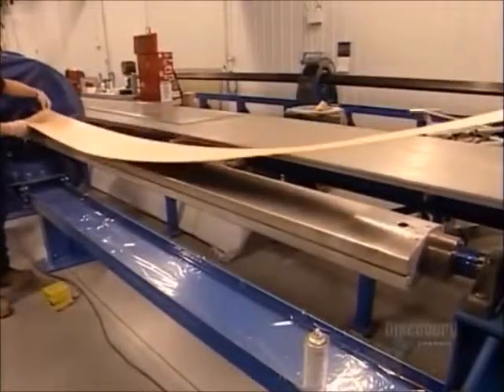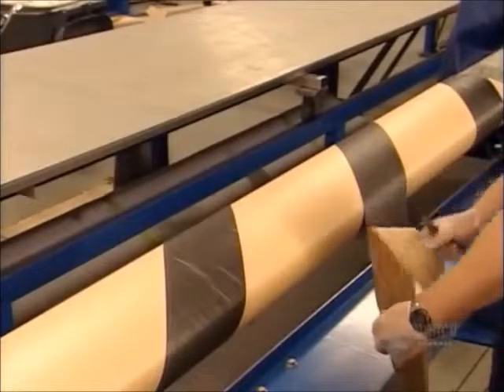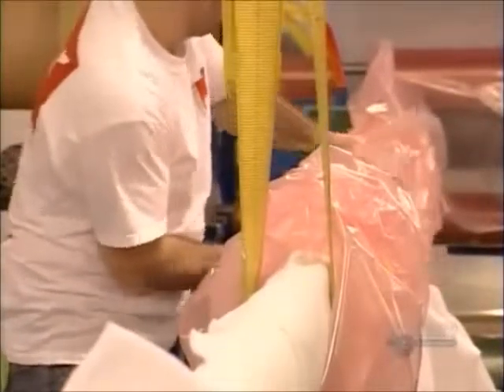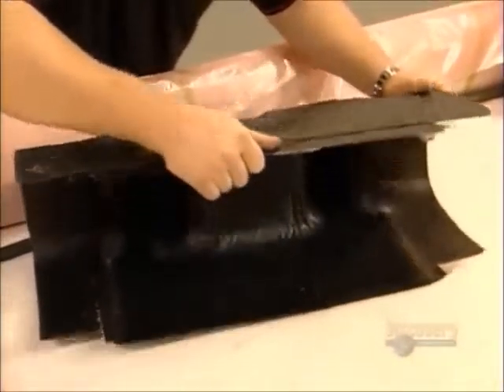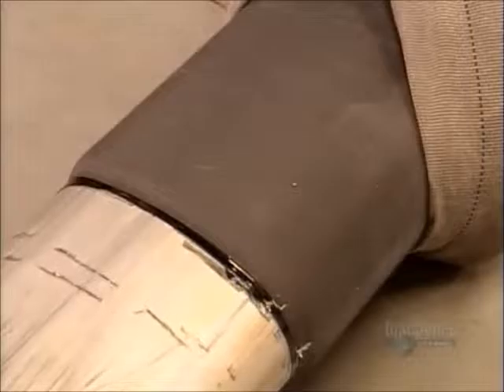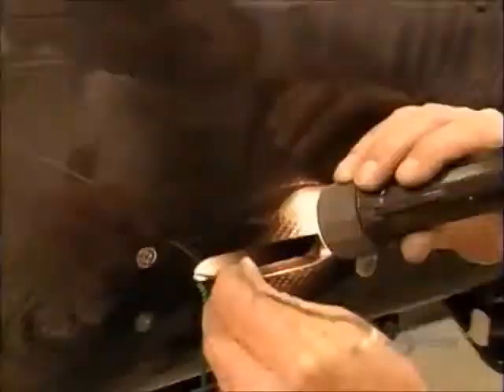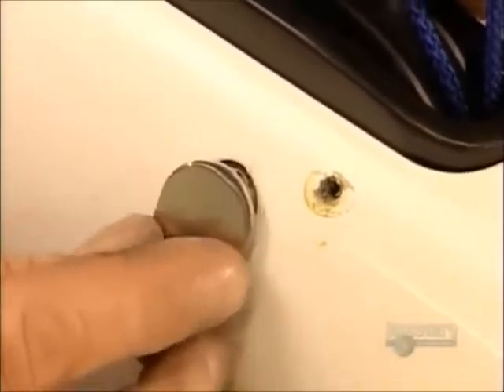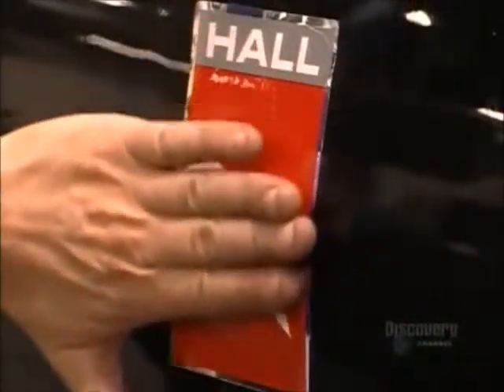How its Made Carbon Fibre Masts